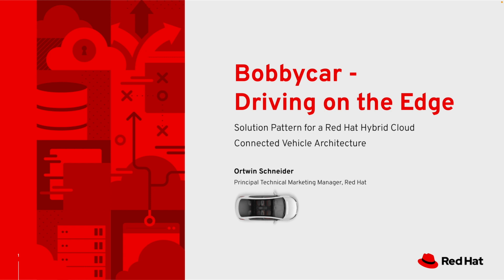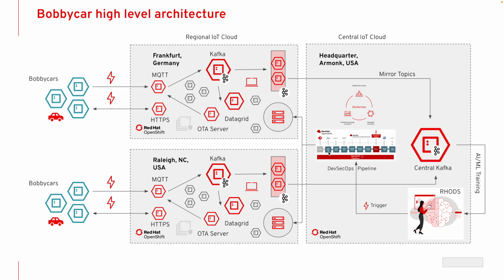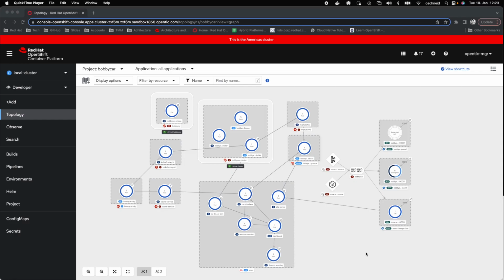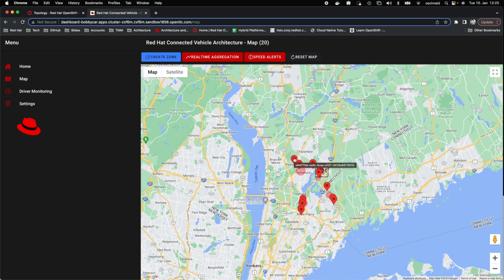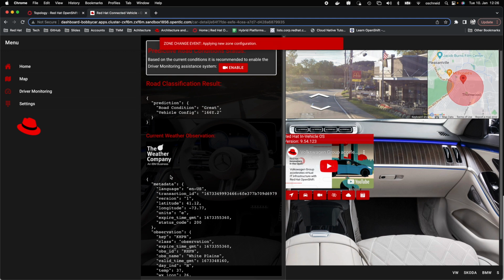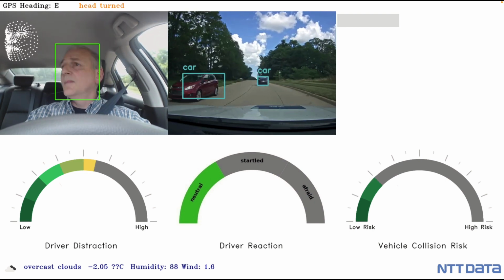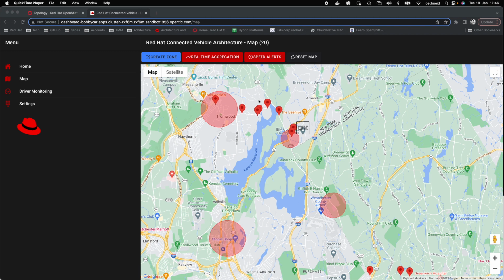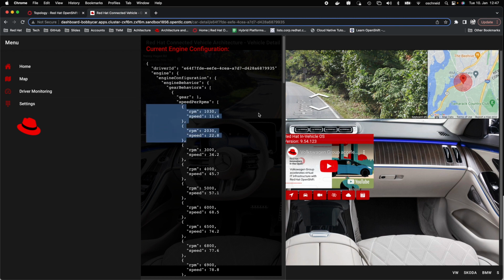Bobbycar, a Red Hat Connected Vehicle Architecture Solution Pattern - Part1: Automotive Use Cases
Bobbycar is a Red Hat solution pattern that implements key aspects of a modern IoT/Edge architecture in an exemplary manner.
It uses Red Hat OpenShift Container Platform and various middleware components optimized for a cloud-native usage.

This enterprise architecture can serve as a foundation for an IoT/Edge Hybrid Cloud environment supporting various use cases like OTA deployments, Driver monitoring, AI/ML and others.

Bobbycar aims to showcase an end-to-end workflow, from connecting in-vehicle components to a cloud backend, processing telemetry data in batch or as stream, training AI/ML models and deploying containers through a DevSecOps pipeline and by leveraging GitOps to the edge.